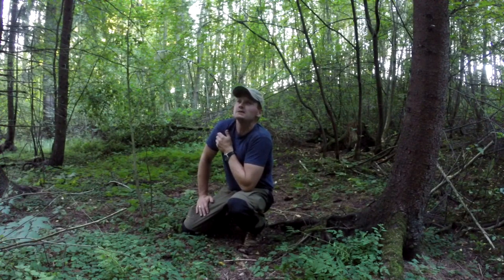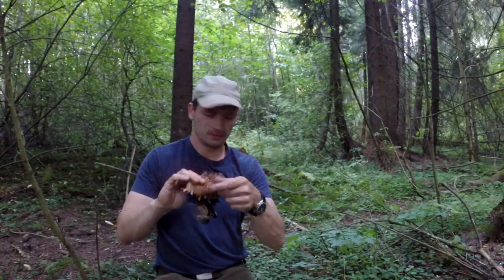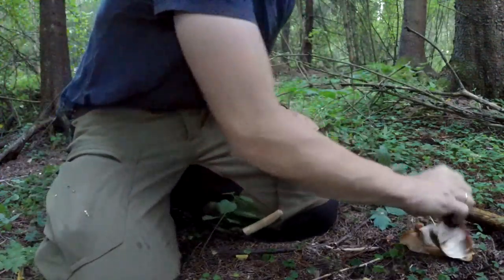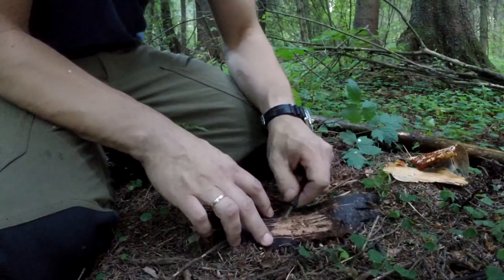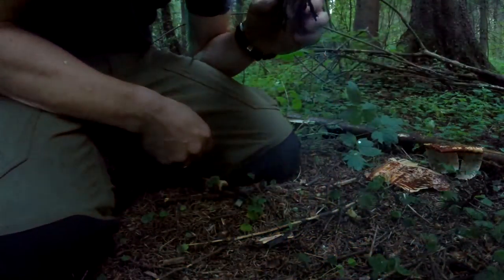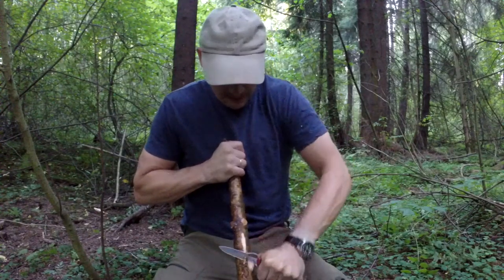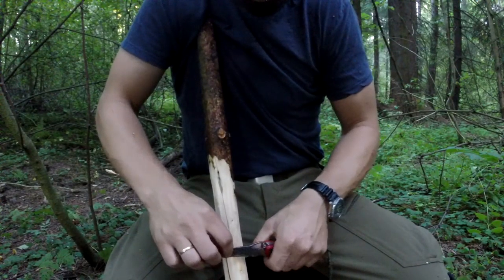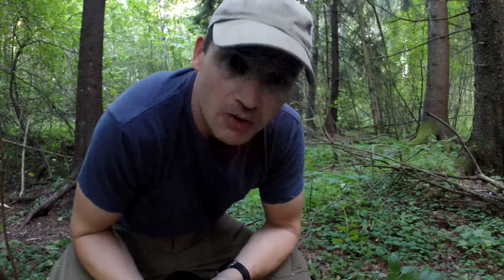Fire in wet conditions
After seeing a lot of people strugling with the campfire in wet conditions, I wanted to make this video. It is not as hard as it seems, everything are in the preparations.
I was missing the rain, so I had to do it with a twist.